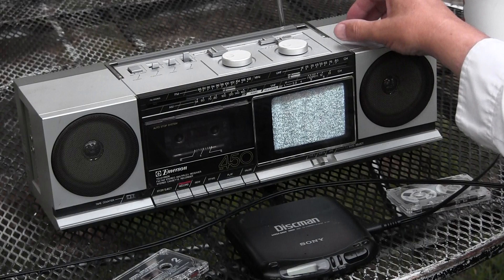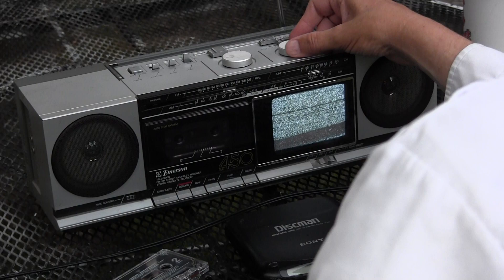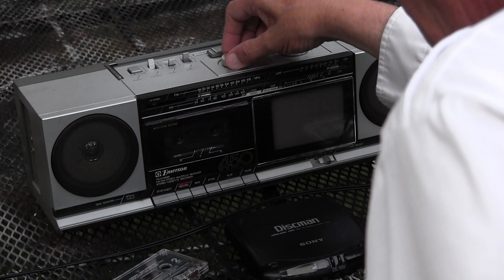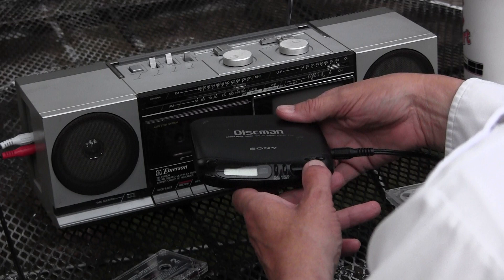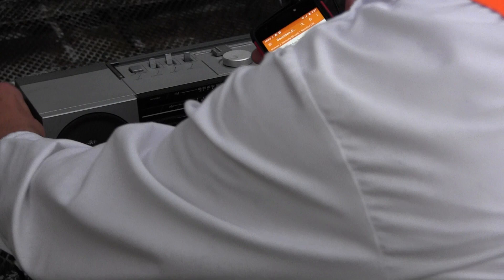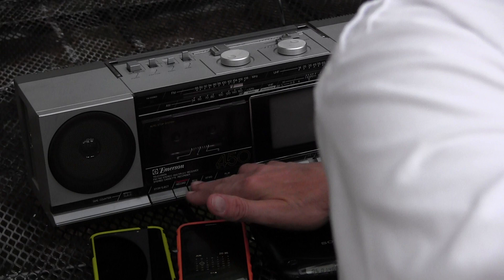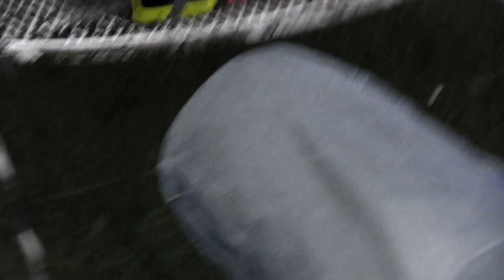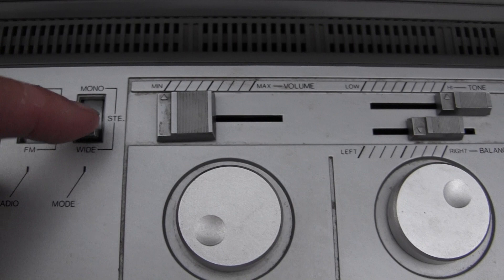Emerson XLC-450 4.5 B&W TV deck Adjusted belt speed pitch play radio tape Line-in CD sale descriptio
00003 Emerson XLC-450 4.5 B&W TV deck Adjusted belt speed pitch play radio cassette Line-in CD